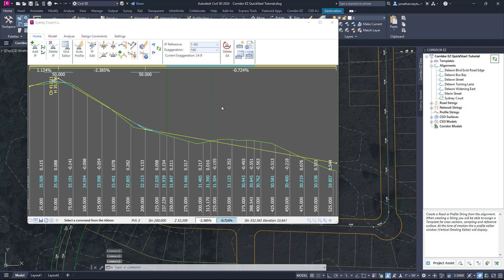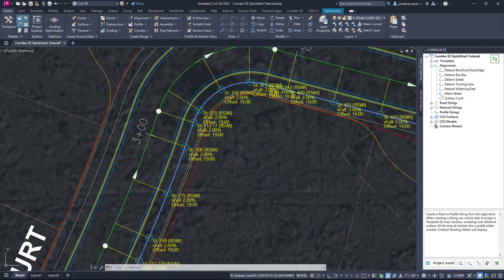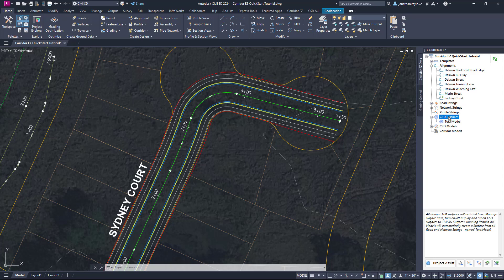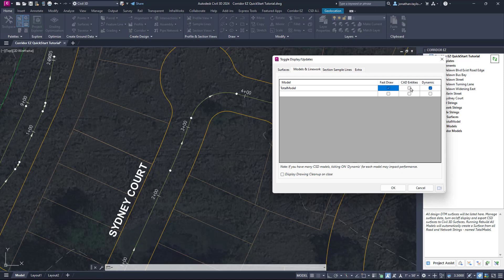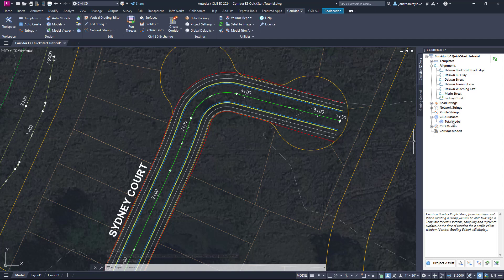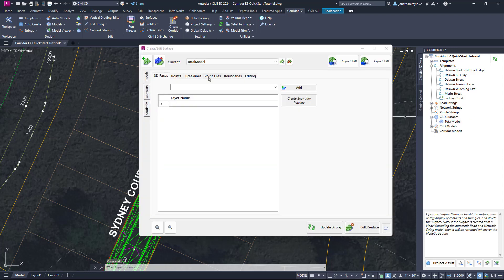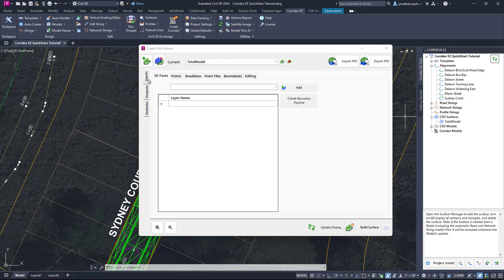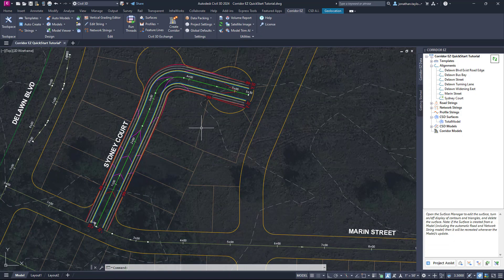Corridor EZ Learning | Linework & Surface